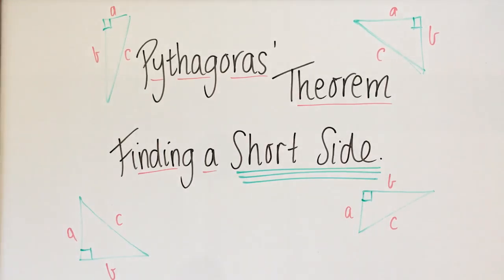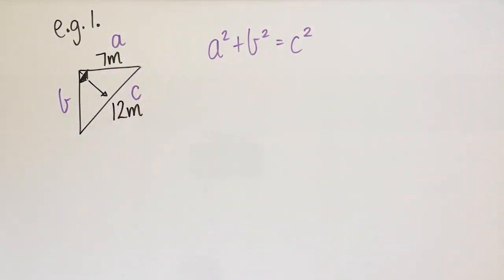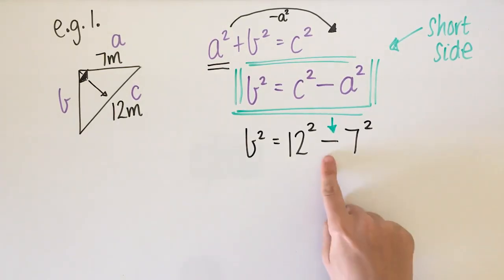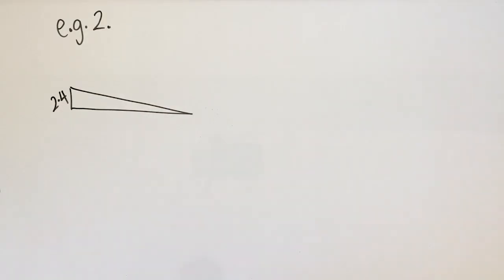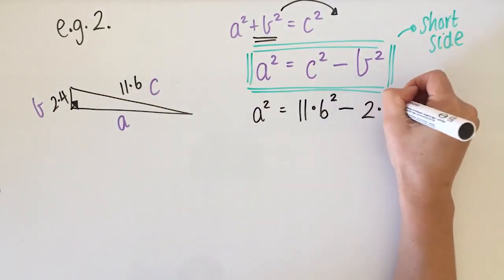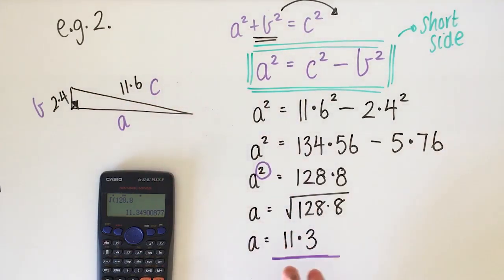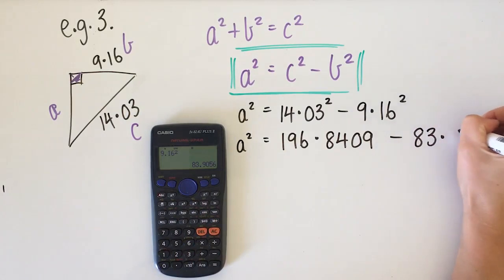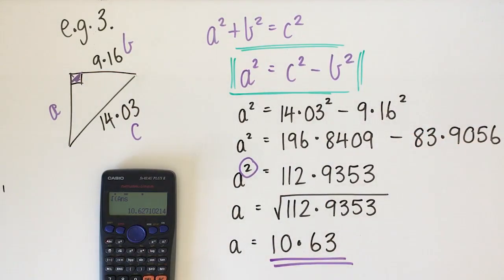Pythagoras │ Finding the Length of a Short Side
In this lesson, you will learn how to find the length of a short side in a right-angled triangle using Pythagoras' Theorem.